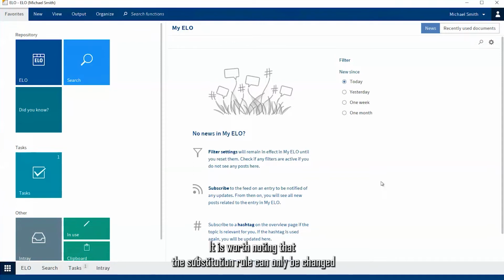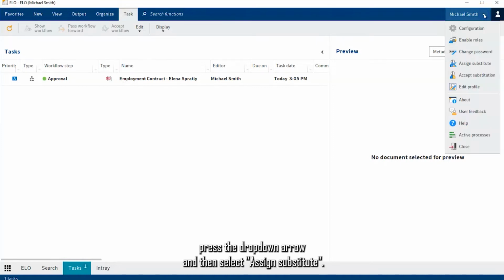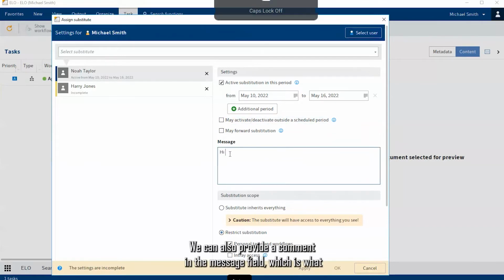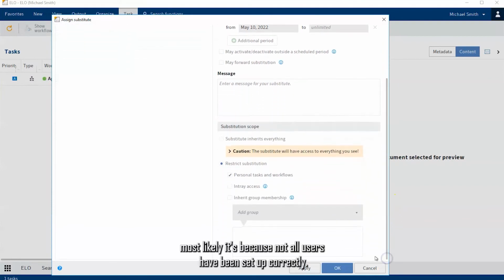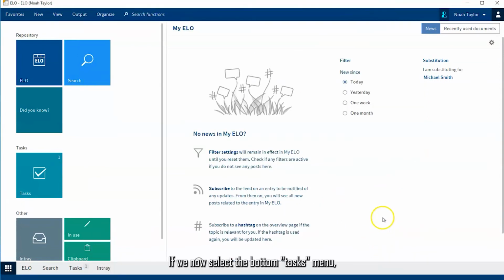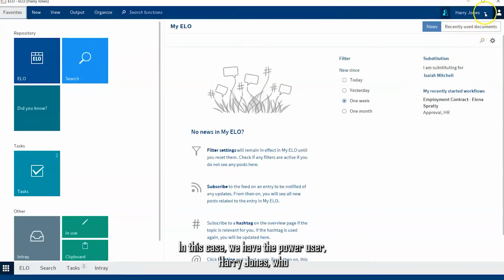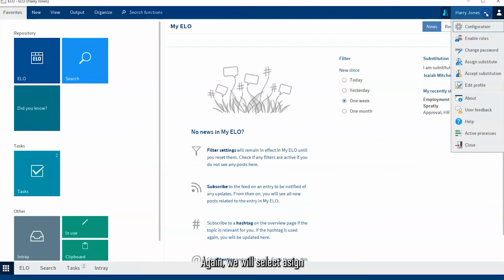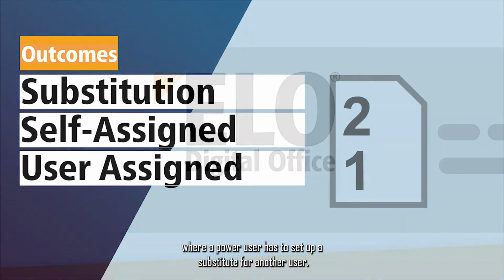ELO User Training Series - Substitution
Thank you for joining us for this ELO User Training Video Series. In this video, we will be expanding on that through looking at ELO’s Substitution and Delegation system.